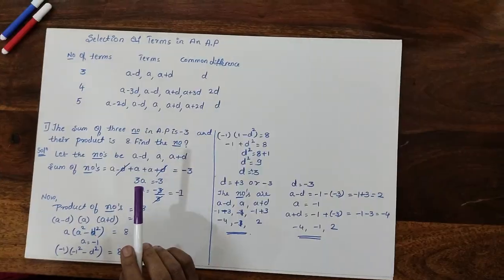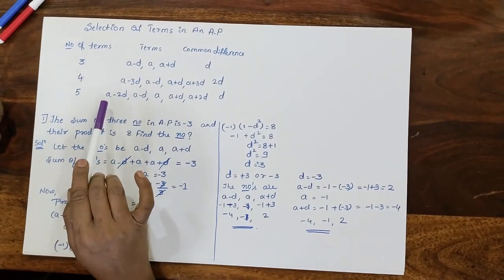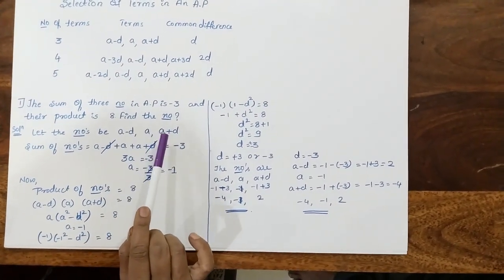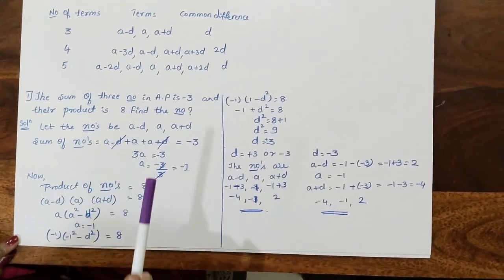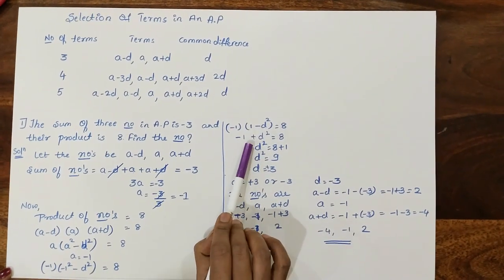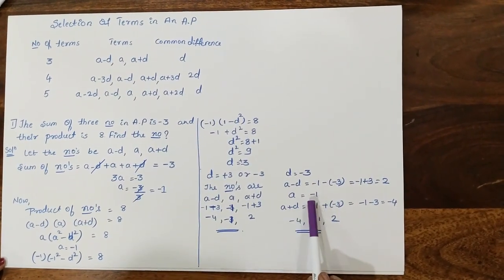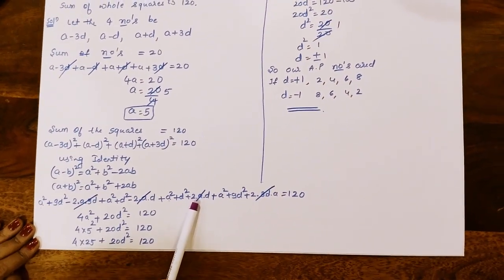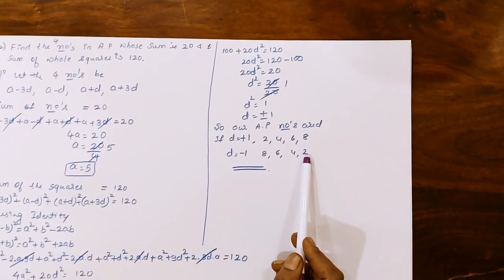Arithmetic Progression Trick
Some good tricks about Arithmetic Progression.